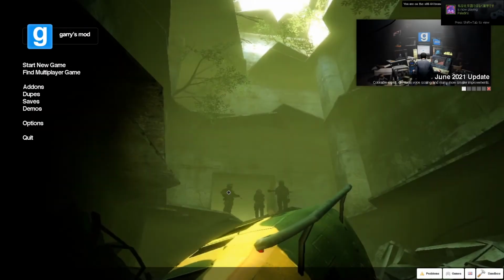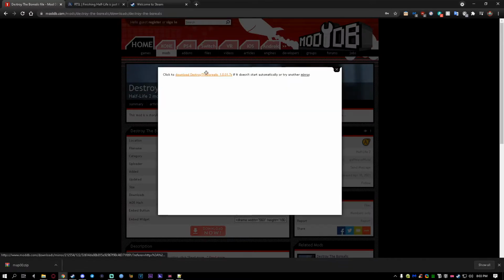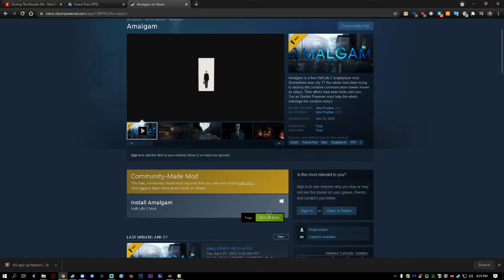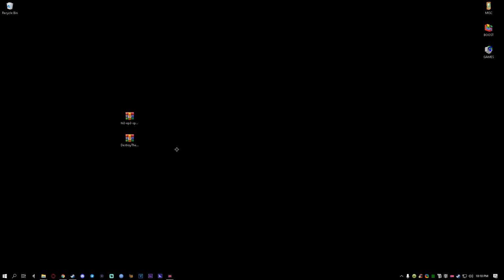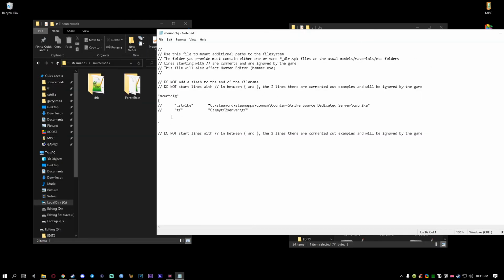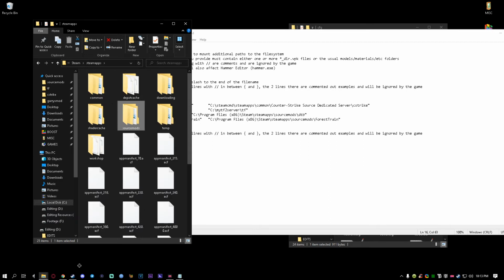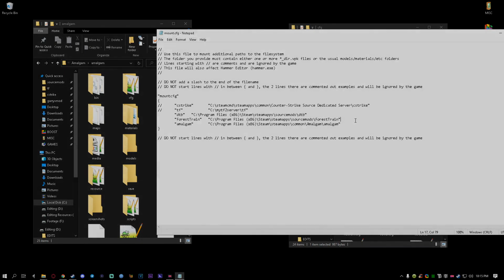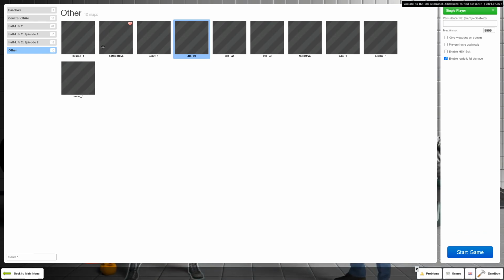How to play HL2 Mods in Garry's Mod!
[Timestamps]
Intro = 0:00
Notes = 0:28
How to mount HL2 and it's Episodes = 01:10
Where to get HL2 mods = 01:30
How to mount mods into Garry's Mod = 06:09
How to enable and disable Mods  = 11:29

[How to download from each site]
MODDB = 01:44
RTSL = 02:54
Steam = 04:05
Garry's Mod Workshop = 04:53

These mods through playtesting do work when mounting into garry's mod, ranging from a very enjoyable experience or through small bugs that you can still play through or noclip through.

Combine in thumbnail by: TheIYouMe